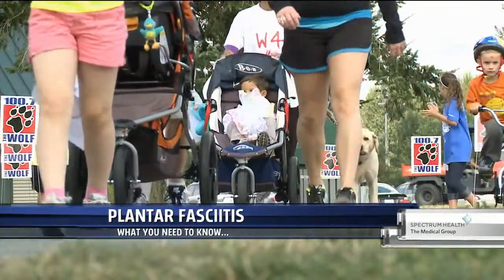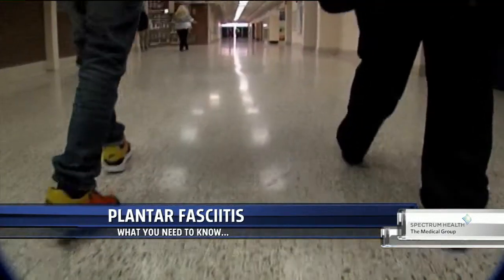Solutions for plantar fasciitis pain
Plantar fasciitis is a condition due to an overuse injury of the sole surface (plantar) of the foot and results in inflammation of the fascia, a tough, fibrous band of tissue that connects the heel bone to the base of the toes. Dr. John Harris, a podiatrist with Spectrum Health Medical Group discusses treatment options that may offer relief from plantar fasciitis pain.